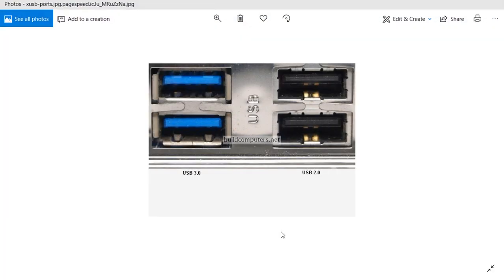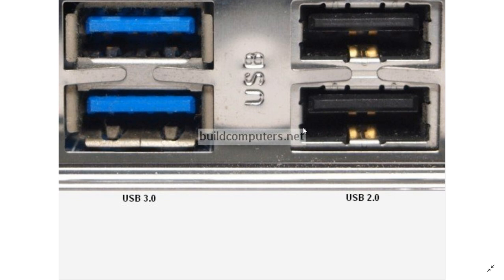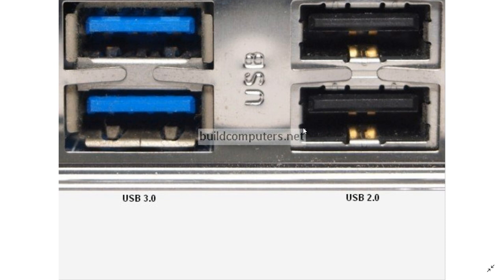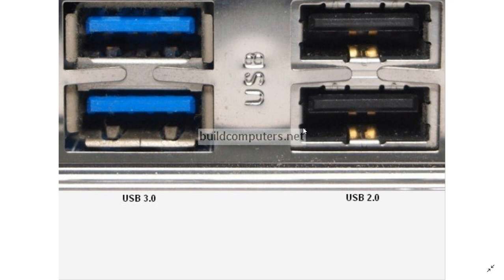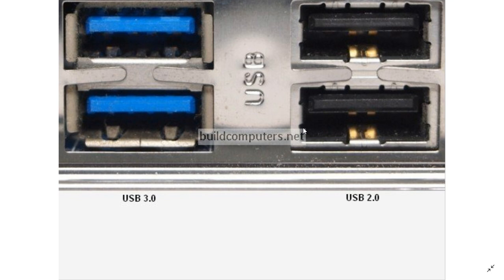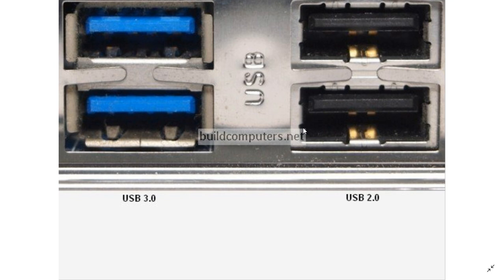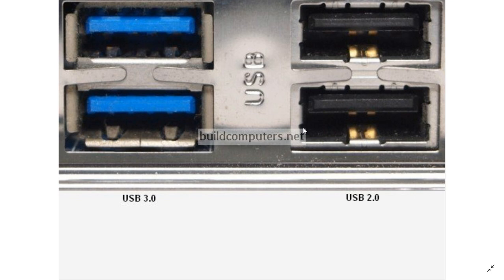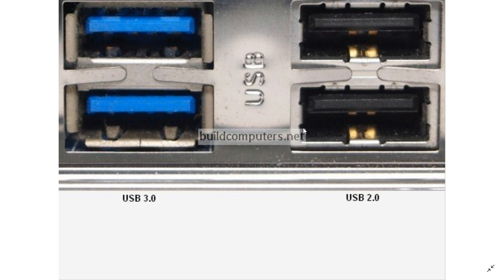Tips and tricks How to know what are the USB 2 and USB 3 ports on your PC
Blue = USB 3.0     Black = USB 2.0